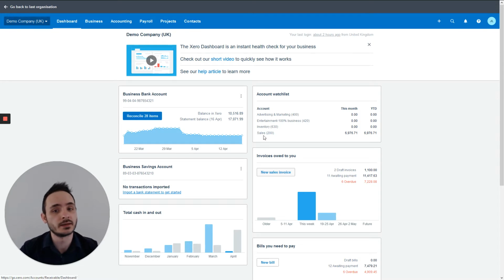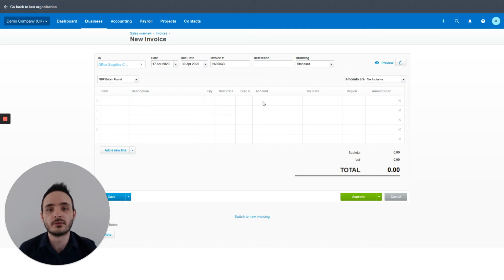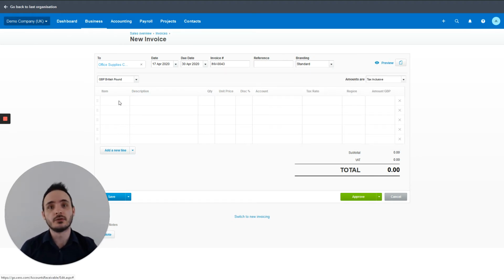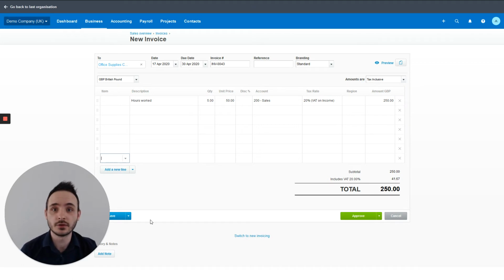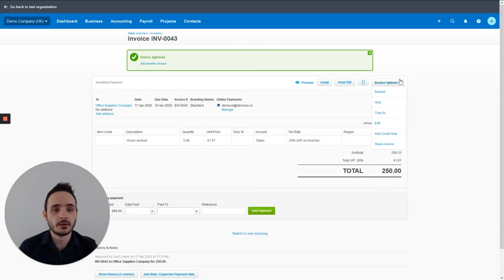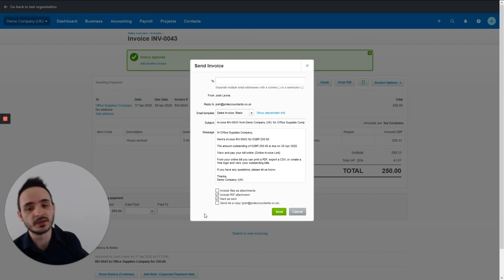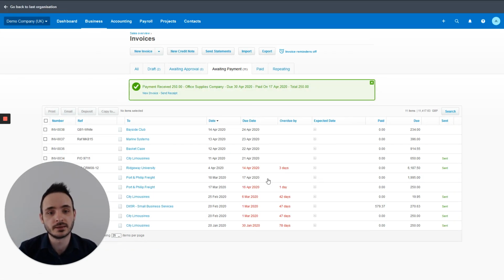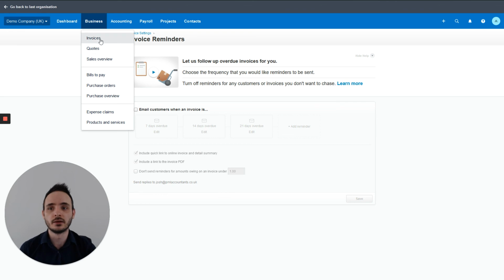Introduction to Xero Sales / Invoices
PML Accountants are here to help when it comes to using Xero. This video shows you the basics of Xero Sales and how to create an invoice. As Gold Partners, PML Accountants have expert advisers on hand to answer any of your queries.